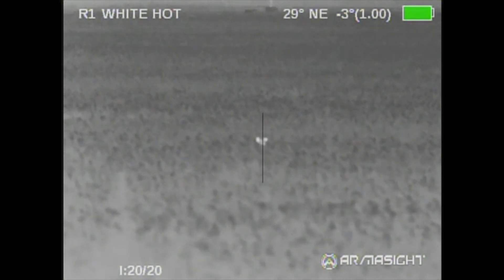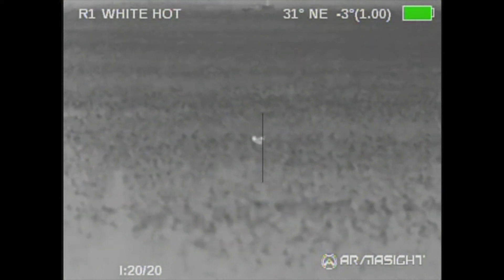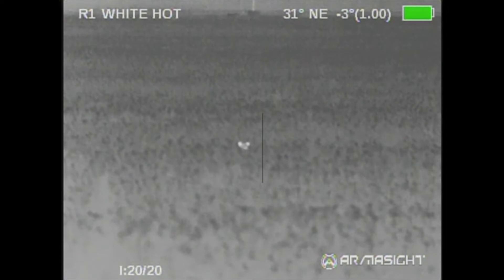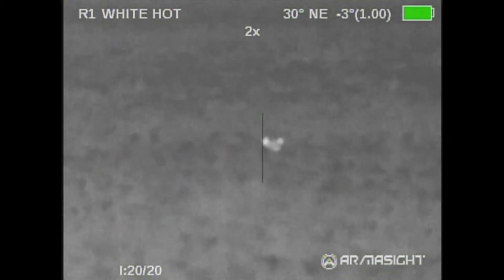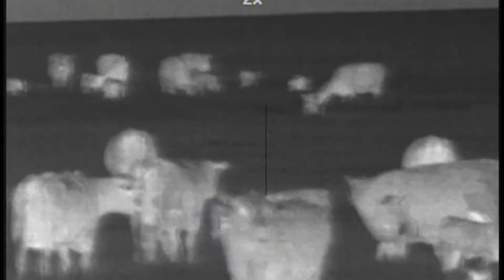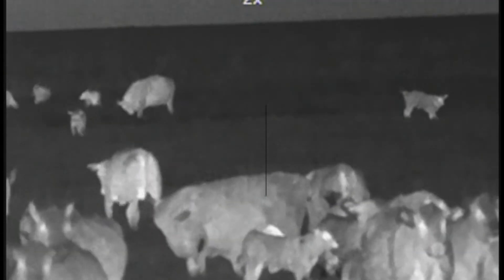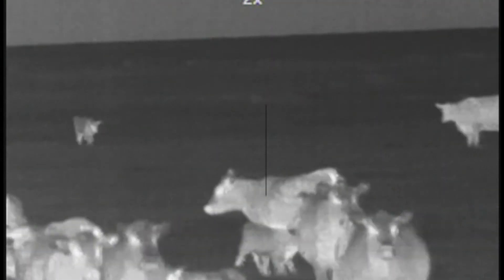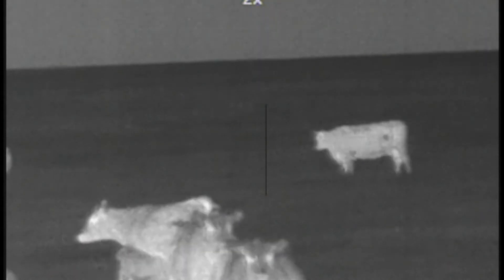JAXSON, JASON AND OUR RACCOON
We had a very slow night but got a raccoon and a distance coyote.